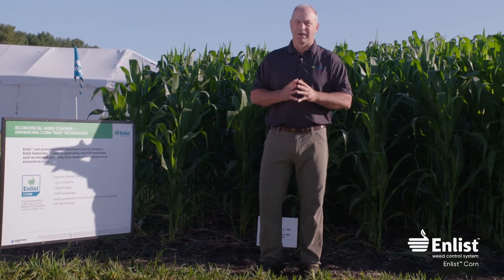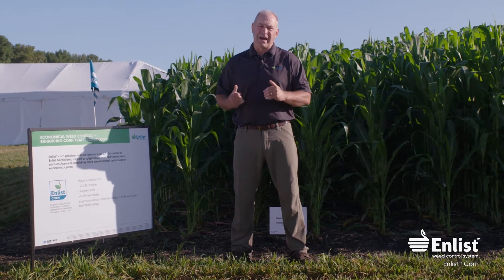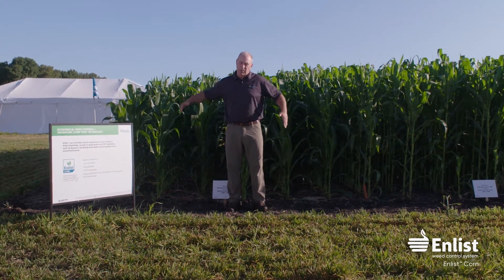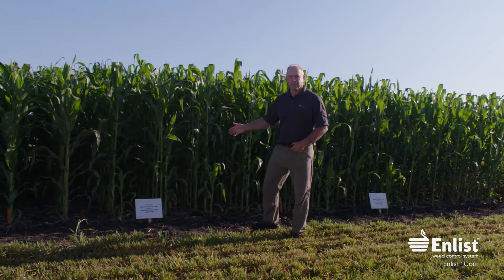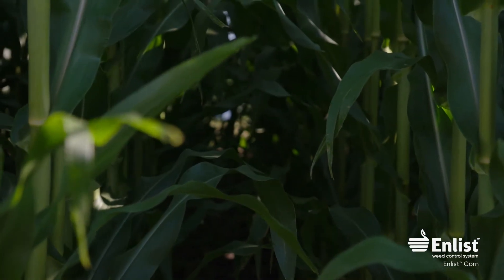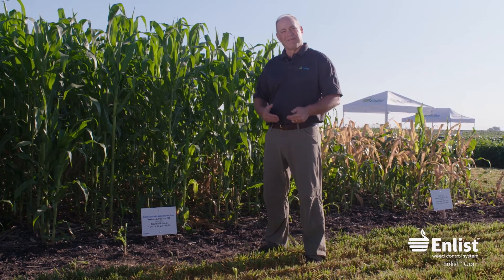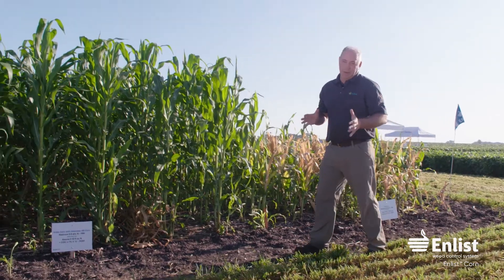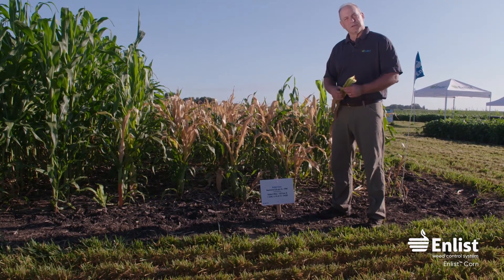Part 2: Enlist™ Corn